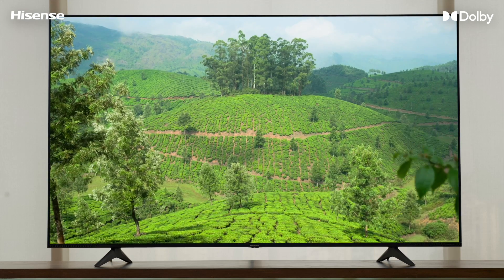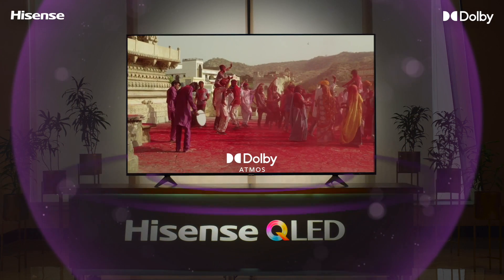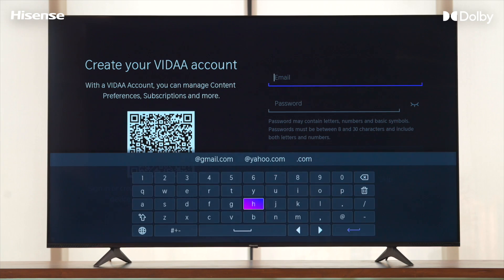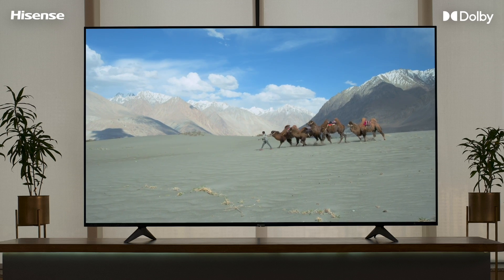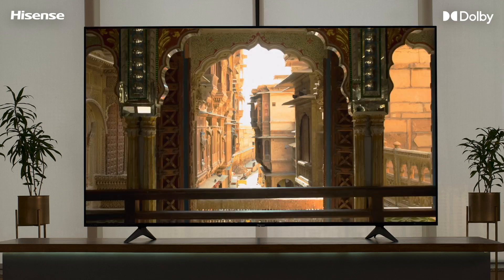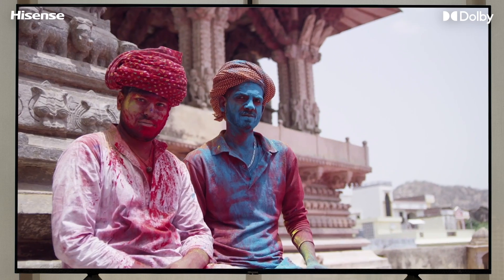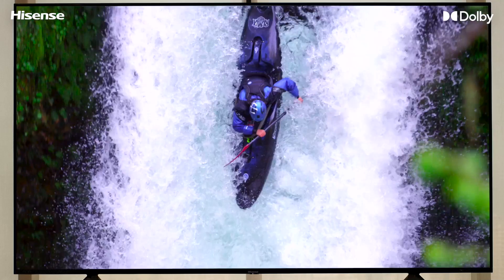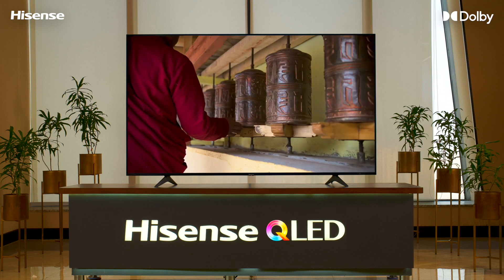Dolby X Hisense- 101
How to experience DolbyVision and DolbyAtmos on HisenseTV?